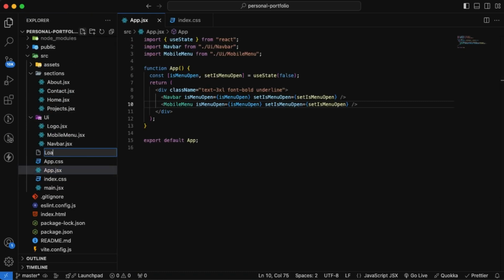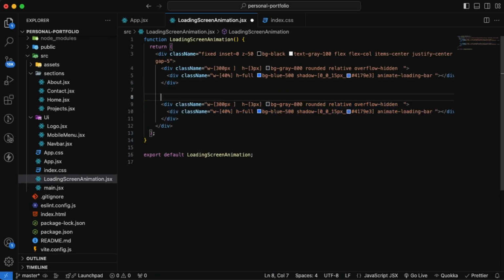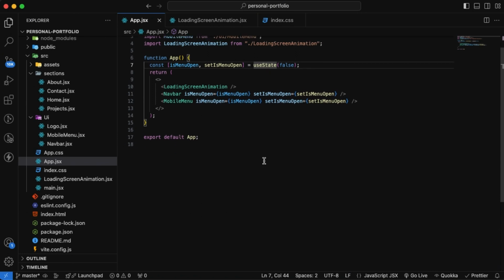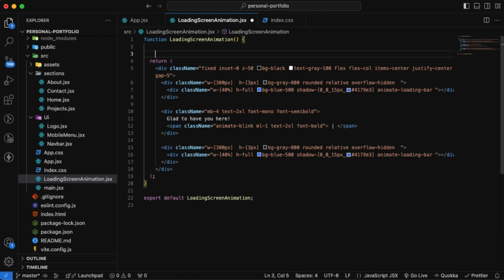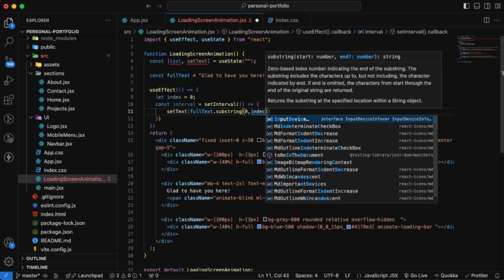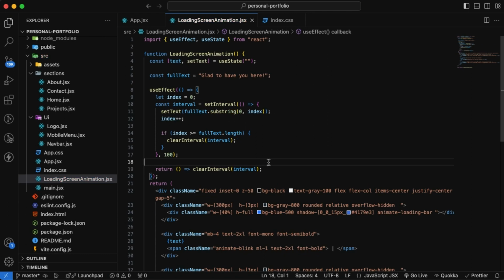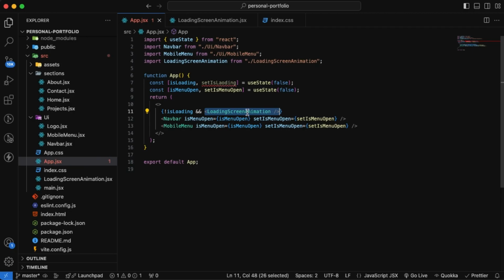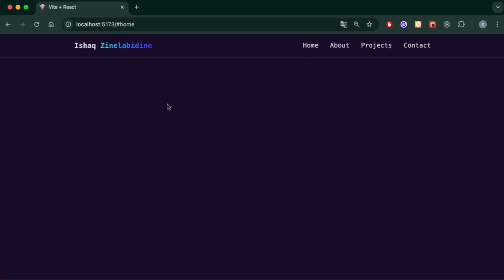Create Stunning React Welcome Animation | First-Time Visitor Intro Screen (Full Tutorial)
Want to impress users the moment they land on your site? In this 25-minute tutorial, you'll build a React.js welcome screen with smooth loading animations — perfect for first-time visitors.

🚀 What you'll learn:

Design a full-screen animated intro using React

Trigger animations only for first-time visitors

Use React hooks and CSS transitions like a pro

Improve user engagement with a clean UI/UX

💡 Great for landing pages, portfolios, and modern web apps!

🎨 Tech stack: React.js, TalwindCSS , animations

react js, react animation, react welcome screen, react loading screen,  react js project, beginner react project, react landing page